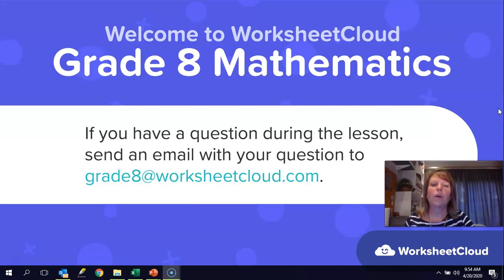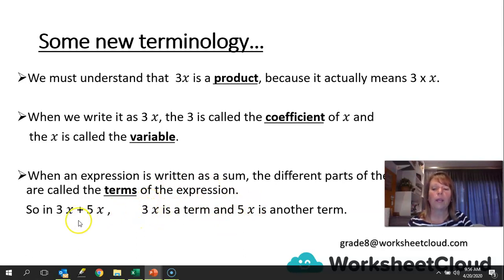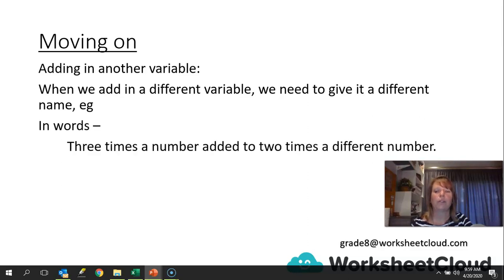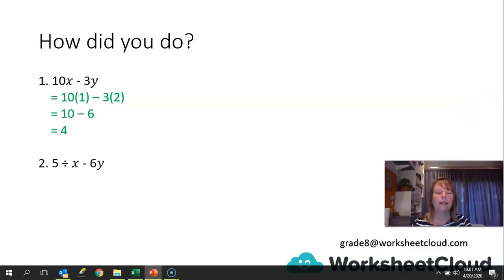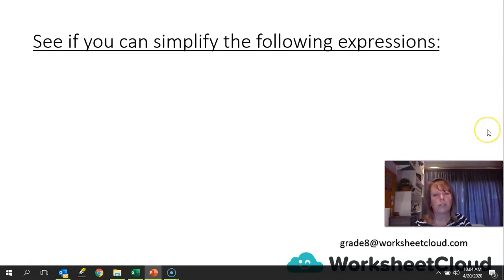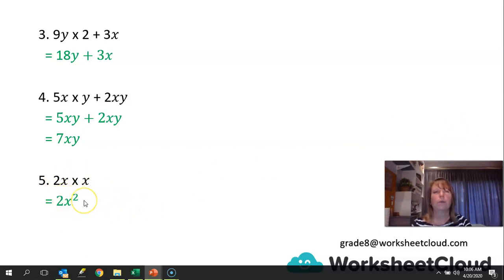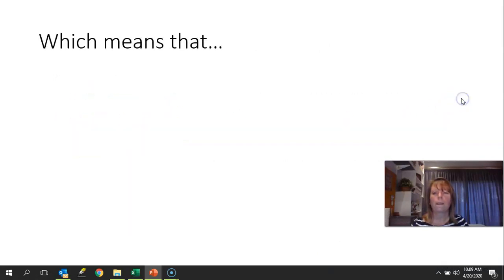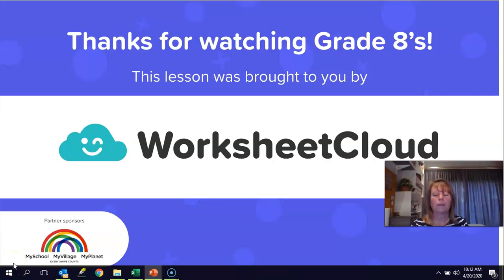Grade 8 - Mathematics - Algebraic Expression 2 / WorksheetCloud Video Lesson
In this Grade 8 Mathematics video lesson we will be teaching you about Algebraic Expression 2.